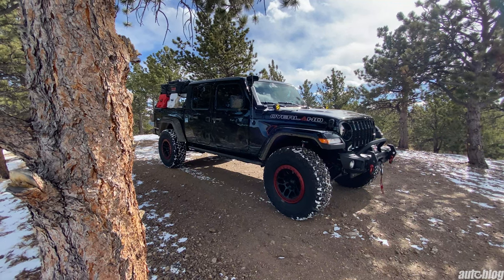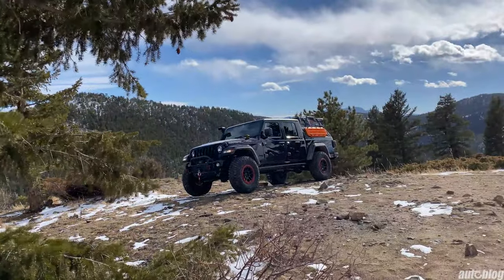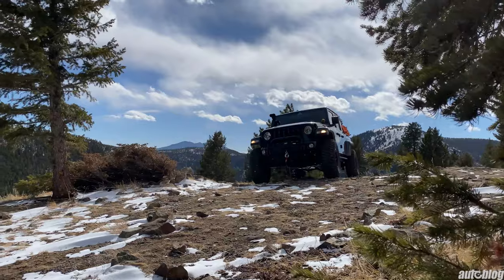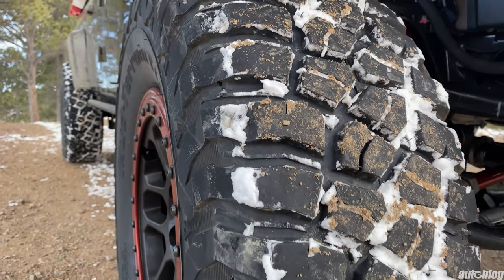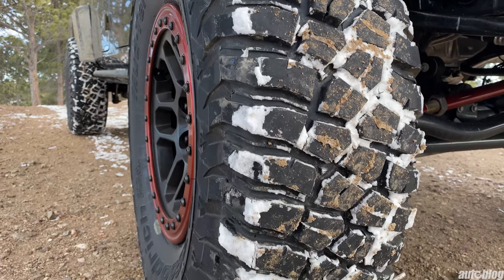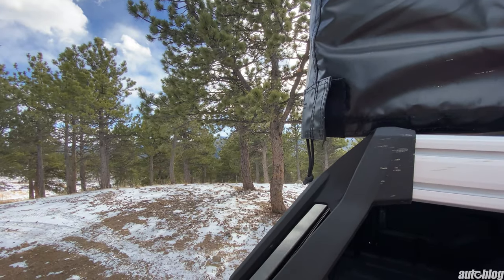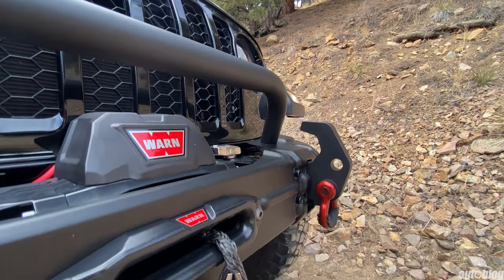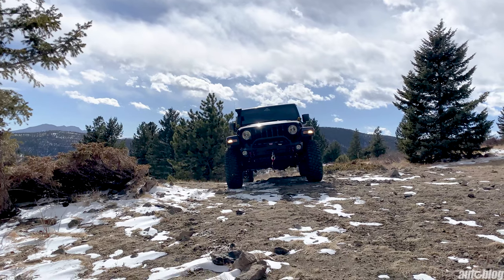2021 Jeep Gladiator RMT Overland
Today we’re taking a look at this RMT Overland Jeep Gladiator Sport

Let’s start off with the basics. Before modification this Jeep is a Gladiator Sport powered by a 3.6 liter V6 mated to an 8-speed transmission. It features the max tow package with a 4.10 axle ratio, as well as tech and comfort upgrades like the 8.4 inch Connect touch screen and heated seated and leather wrapped steering wheel. The MSRP of this Gladiator Sport before modification is $46,405.

The RMT Overland package is a great option if you want a solid off-roader right from the dealership, without having to install any equipment yourself. It comes with a 3 year, 36,000 mile warranty, is FMVSS compliant, and financing is available.

The package includes:

A 3.5” JKS suspension lift
Fox factory 2.5 performance elite series shocks
17” Mopar beadlock wheels, painted to match the accents colors on the truck
37” BF Goodrich MT KM3 tires, including a full-size spare
A fox steering stabilizer
Mopar speedometer programmer
RMT Rock Sliders
RMT Hood Mount Light Brackets
Baja designs Squadron LED Light for added visibility
A snorkel kit
A stubby bumper with stinger
Jeep factory black replacement badging
Painted springs and suspension accents to match the accent colors on the wheels and the interior
And tinted windows

This specific Gladiator also features the RMT Design bed rack system which includes the bed rack and accessory plates, a pair of max tracks, a rotopax gas and water can set, as well as a roam roof top tent that is easy to set up and break down, even in the wind. This particular RMT Overland Gladiator also features an optional Warn 10,000 pound winch.

This package makes this Gladiator extremely capable from the dealership.

The total MSRP for this truck, varies depending on the market, but ranges from $64-$69,000.Autoblog obsessively covers the auto industry. We are a trusted source of auto research, information, and automotive issues.